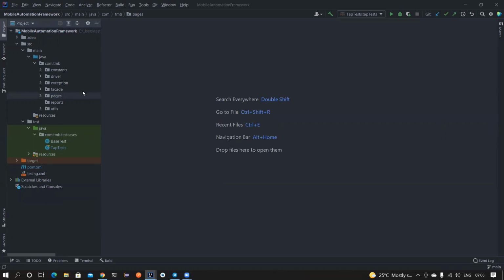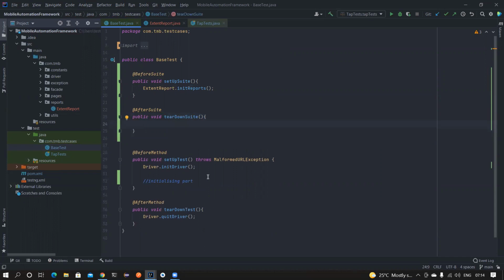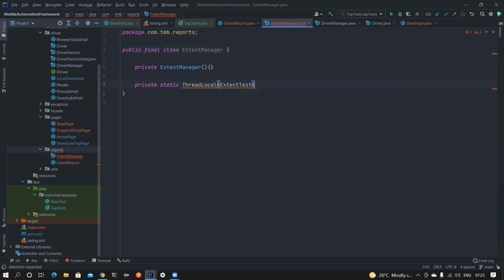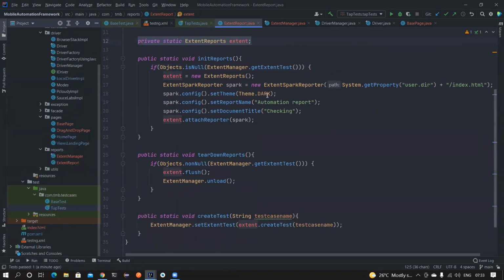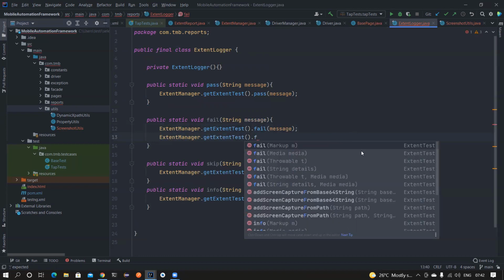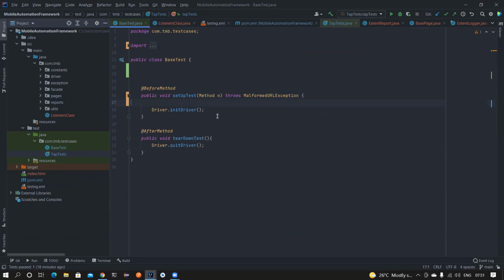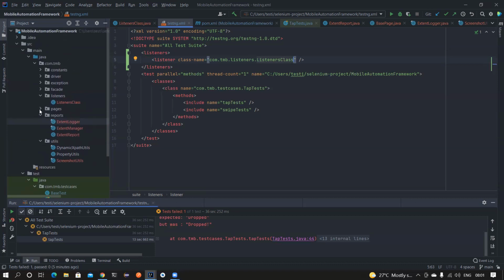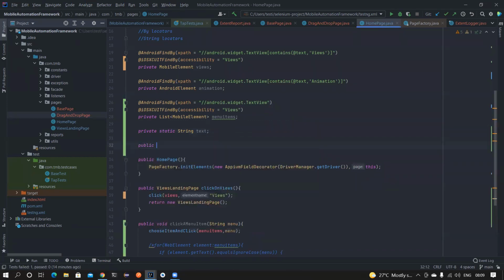Part 13 - Appium Latest Tutorials with Extent Report Integration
Hi All,

In this video we will see below topics,

1. Integrating Appium Framework with Extent Reports